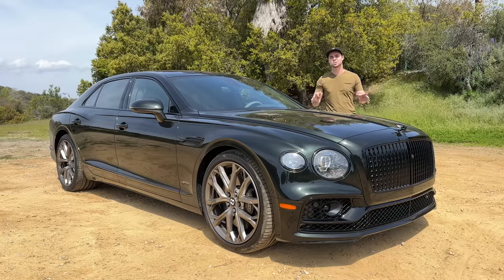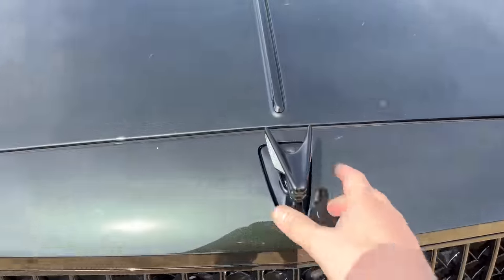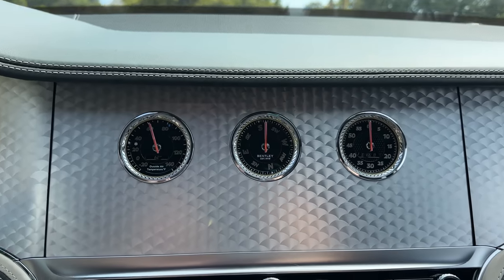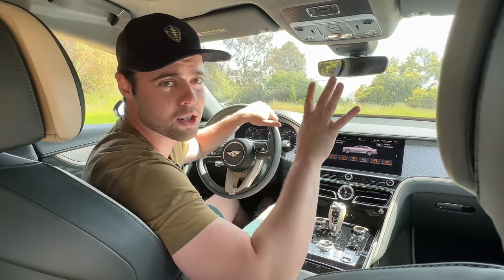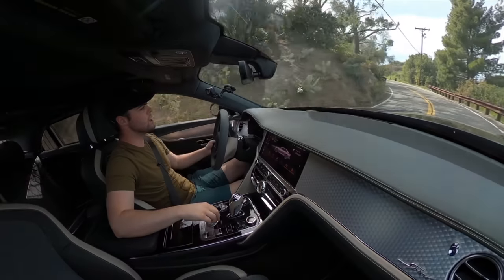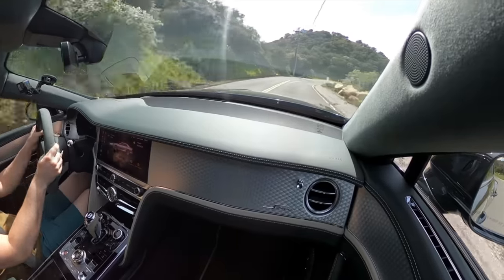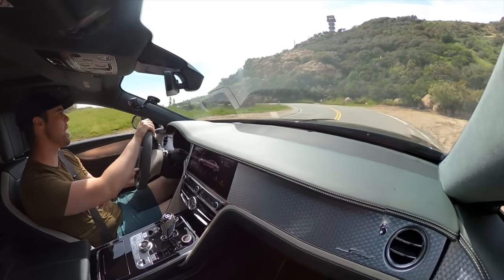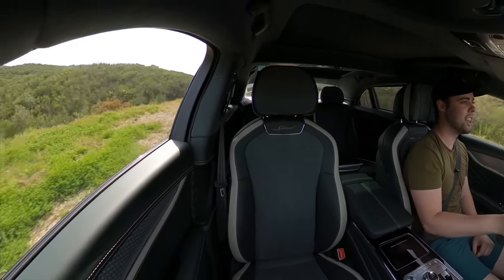2023 Bentley Flying Spur Speed Review! *FASTER THAN A LAMBORGHINI*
Meet the Bentley Flying Spur speed, a luxurious sports sedan with a top speed higher than a lamborghini huracan!!

Family friendly